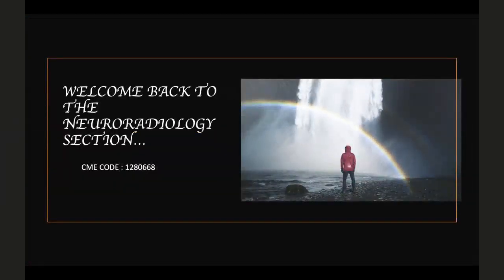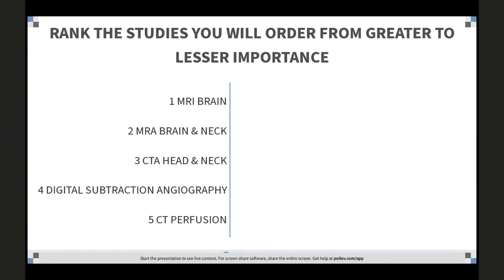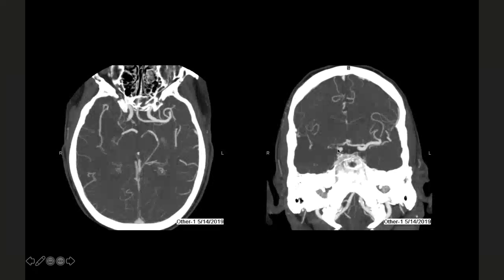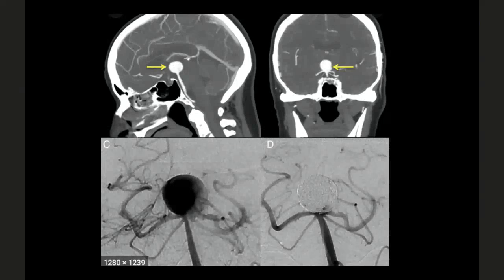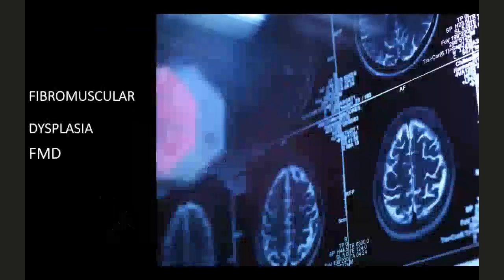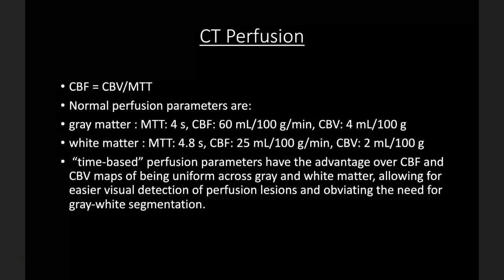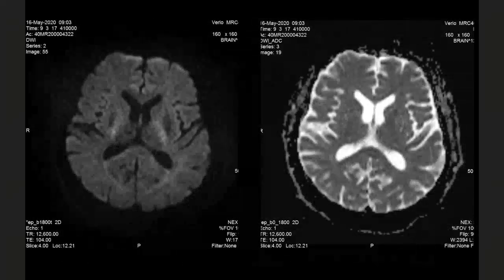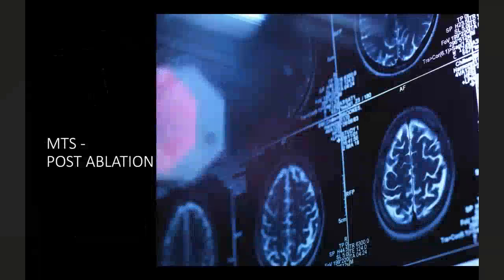Neuroimaging Basics: Part 2 by Dr. Chithra Ram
University of Louisville Neuroscience Grand Rounds "Neuroimaging Basics: Part 2" on Thursday January 21, 2021 was presented by Chithra Ram, MD, Chief Radiologist at the VA Hospital.